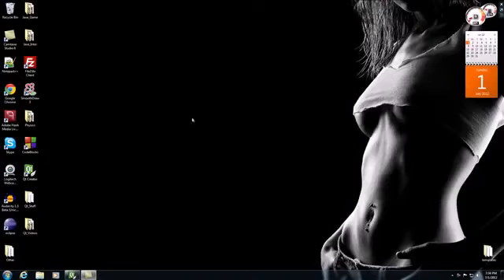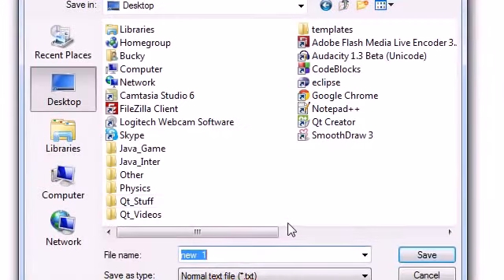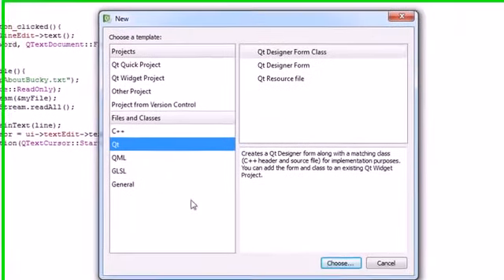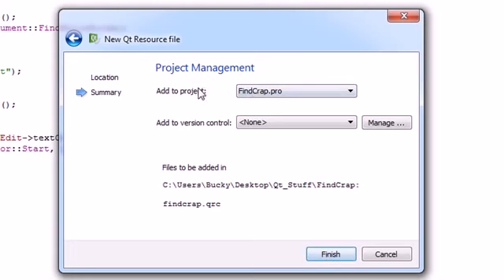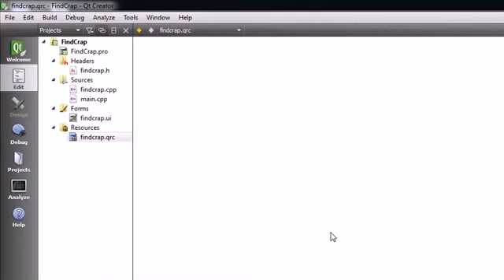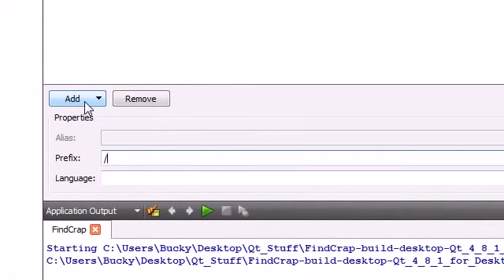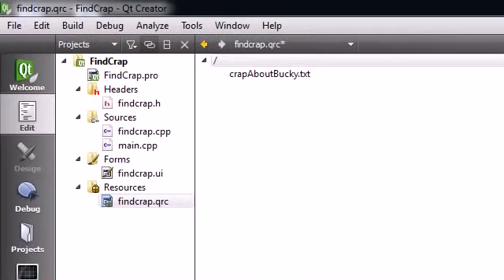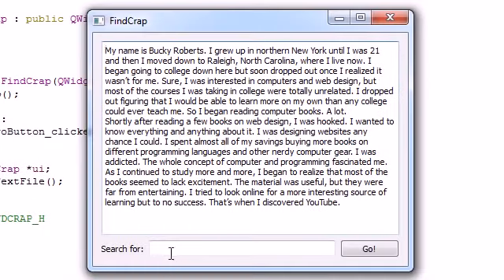C++ GUI with Qt Tutorial 14 - Running Our Awesome FindCrap Program